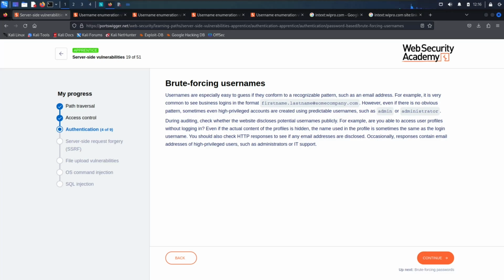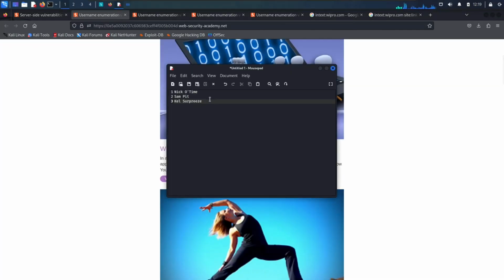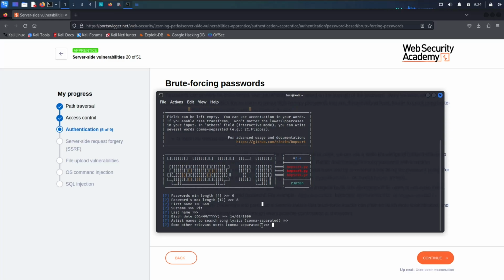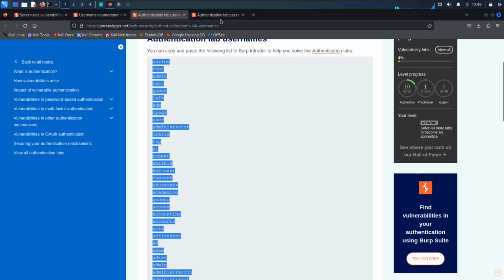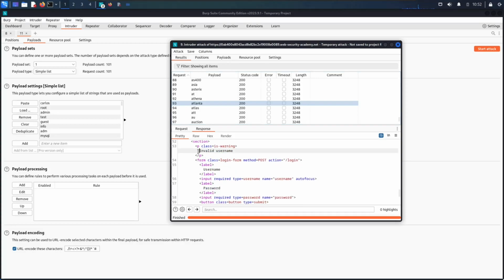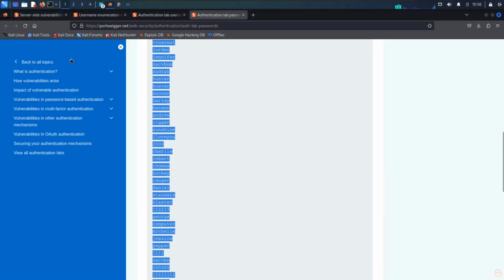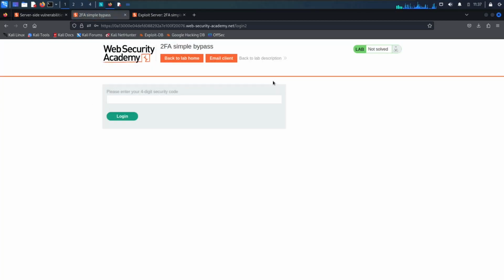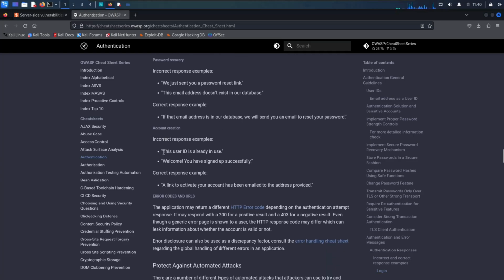How to hack username and password // Free Course by Web Security Academy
Server-side Vulnerabilities: Authentication

This is part of a series of video that demonstrate different types of server-side vulnerabilities. Web Security Academy is one of the best website to learn ethical hacking online for beginners for FREE. It is from Portswigger the company that brought you Burpsuite.

00:00 - Authentication vulnerabilities
00:16 - What is the difference between authentication and authorization?
00:30 - Brute-force attacks
00:57 - Brute-forcing usernames
03:05 - Brute-forcing passwords
05:57 - Lab: Username enumeration via different responses
10:01 - Bypassing two-factor authentication
10:19 - Lab: 2FA simple bypass